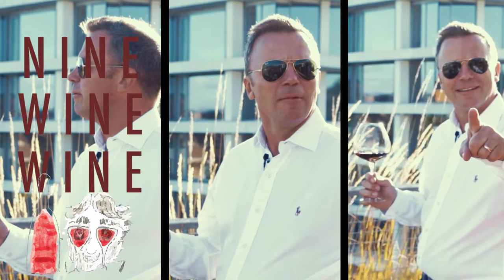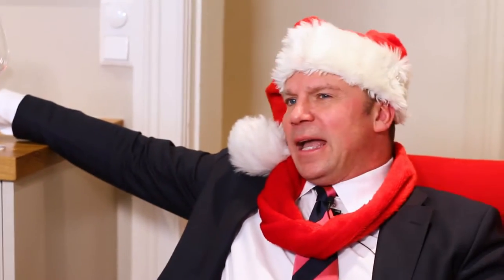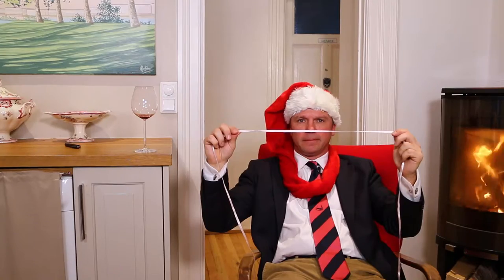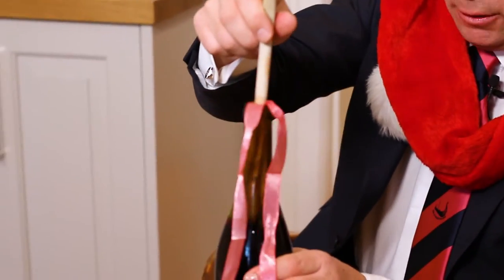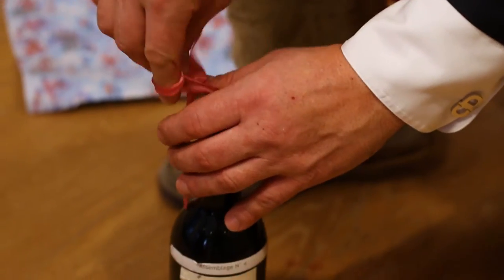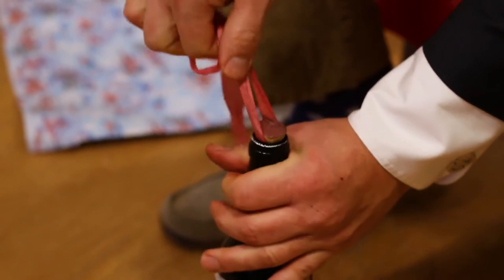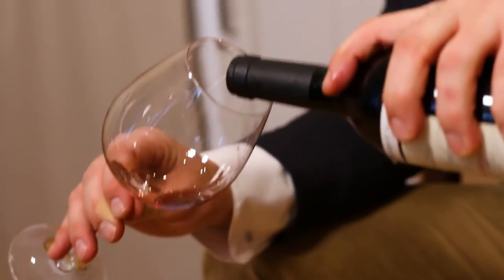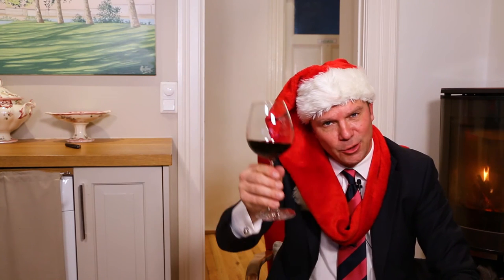How to open a bottle of wine with a ribbon! A 9 wine wine trick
I am a french-norwegian wine merchant. I have lived in Oslo, Norway for the last 21 years, and worked in the wine business for 25 years.
I was born outside Bordeaux in the Graves-appelation and my Norwegian Grand-Mother was born in a place outside Bergen called Paradis (Paradise). Two different starting points in life…
I think life is a gift and a kind of great personal adventure, and good wine is an important part of it.
My life is wine and as the philosoph Horace said in the year 47 BC wine is life!
In my eyes, I think a life without wine could not be very easy to live, but of course everything with moderation.
I will weekly  publish a new episode of my program “9WineWine” because my philosophy is that good wine brings humility, knowledge, social skills, and joy to everyone sharing a bottle (of good win) together.